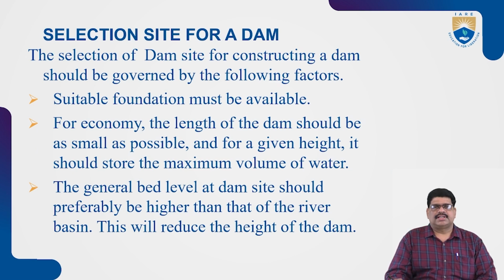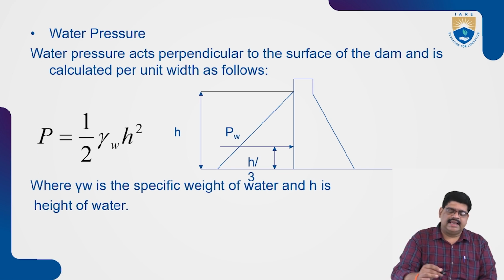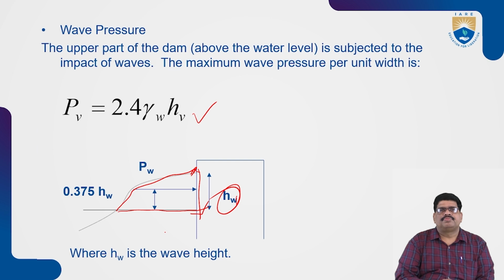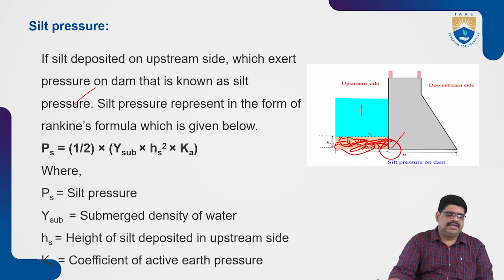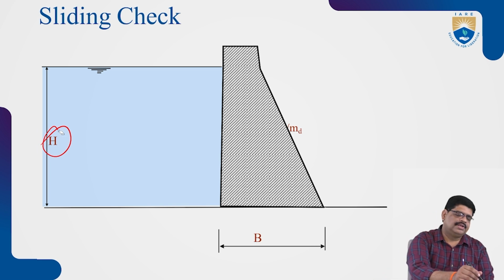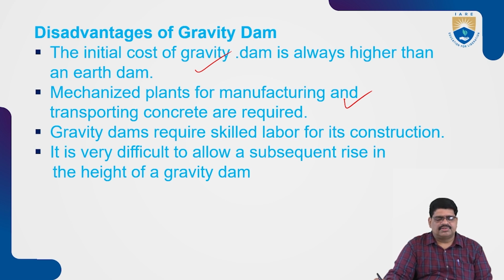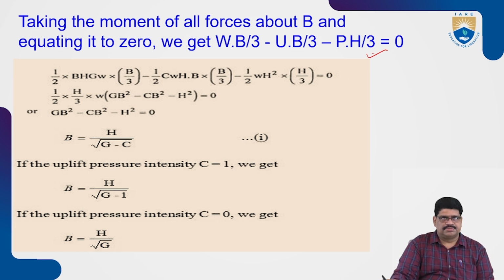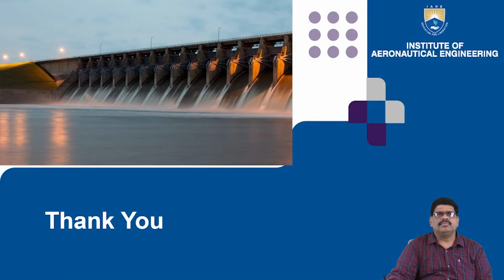Forces Acting on Gravity Dams by Mr. R Suresh Kumar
Forces Acting on Gravity Dams by Mr. R Suresh Kumar | IARE

Telangana, India.